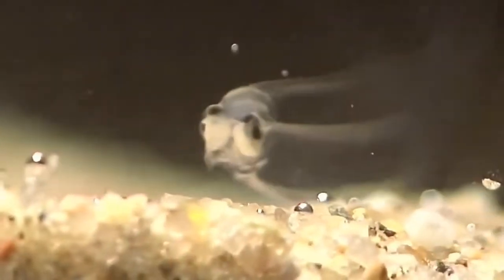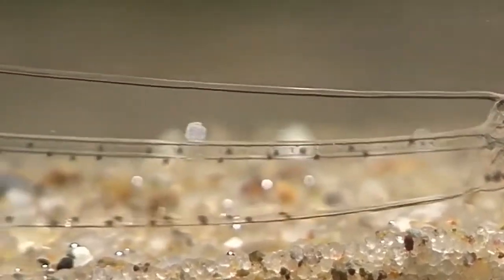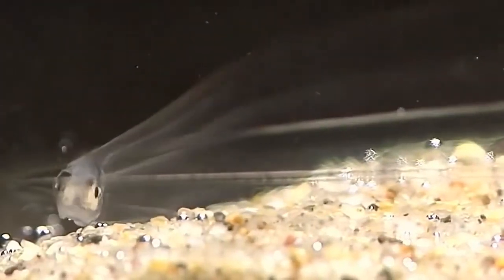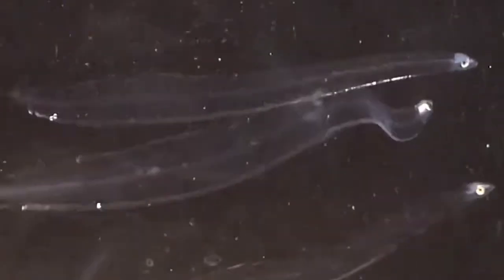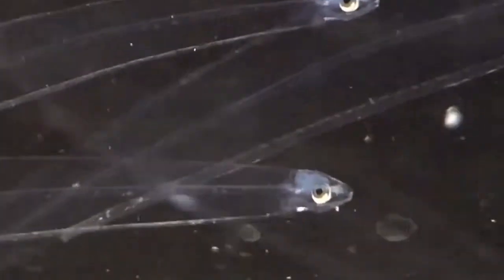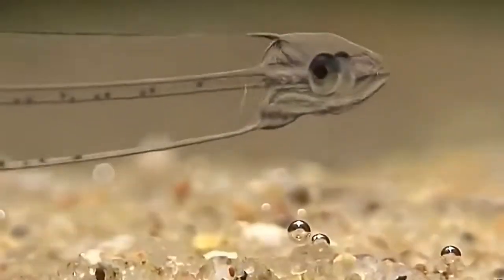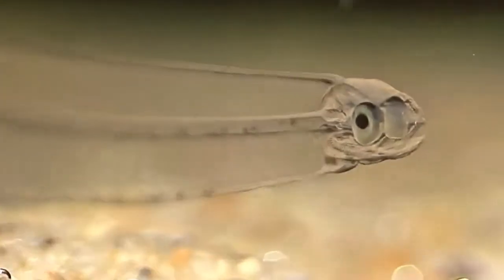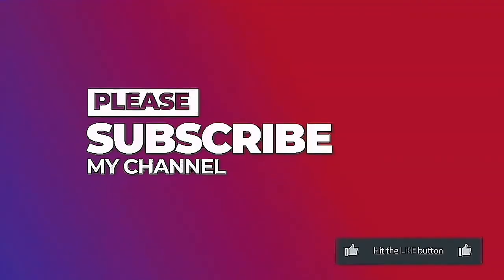The RAREST TRANSPARENT FISH! (LEPTOCEPHALUS)weirdfish